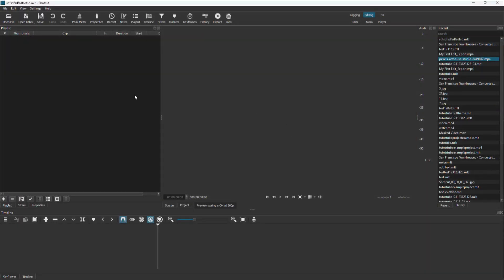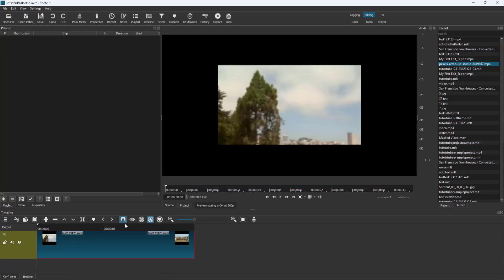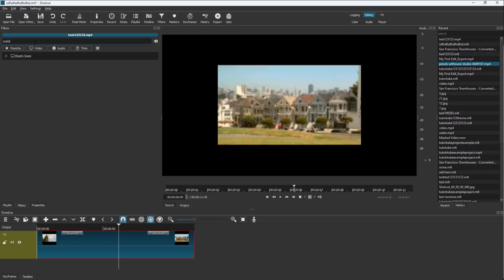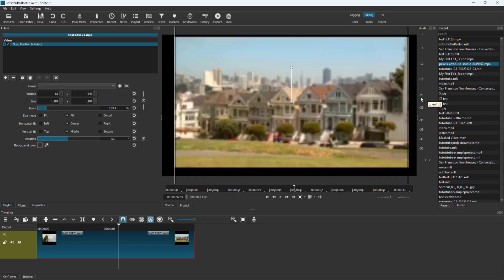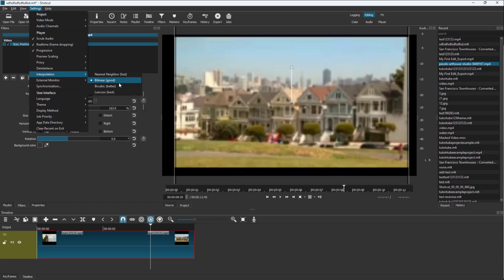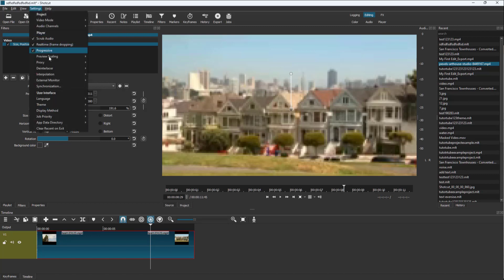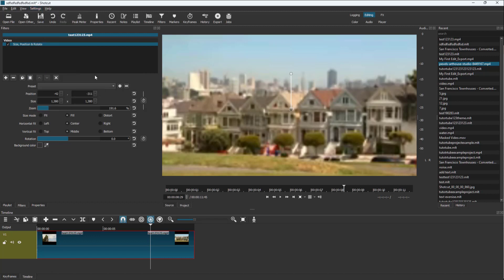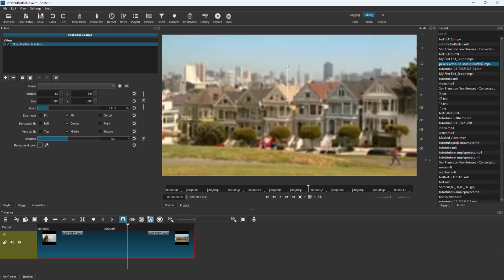Shotcut Tutorial - Lesson 65 - Interpolation Settings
In this tutorial, we will be discussing about Interpolation Settings in Shotcut